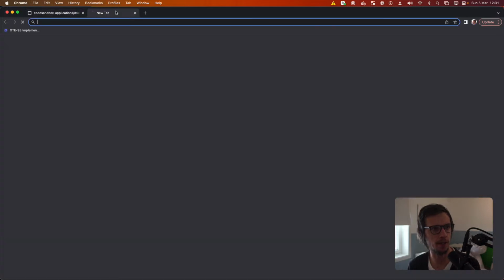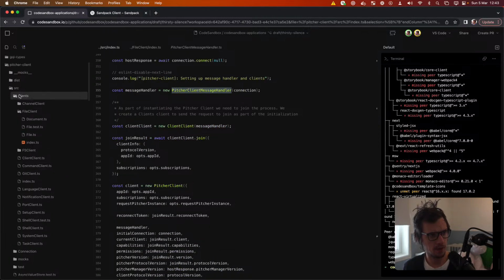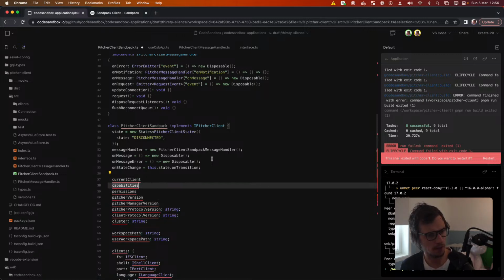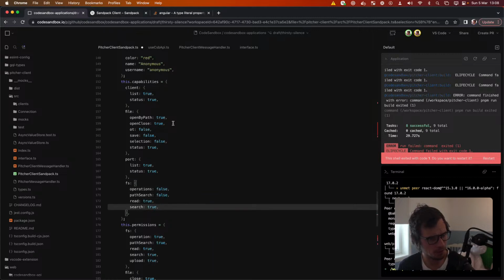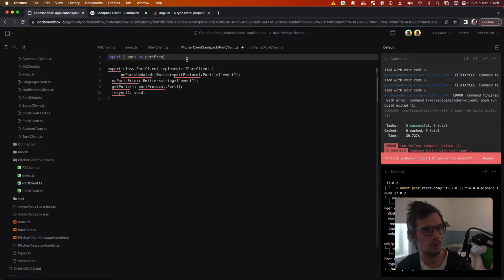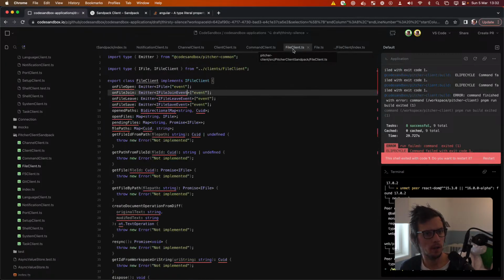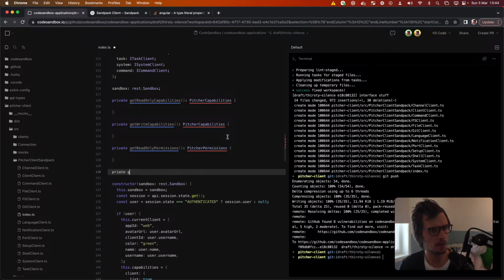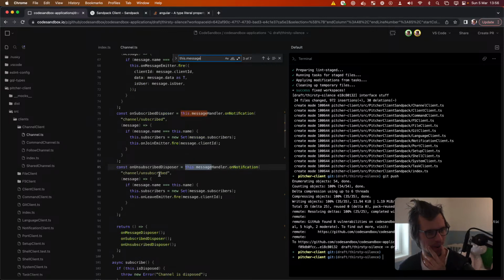Browser sandboxes POC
Playing with an approach to load browser sandboxes in V2